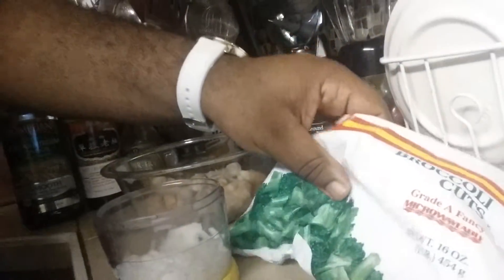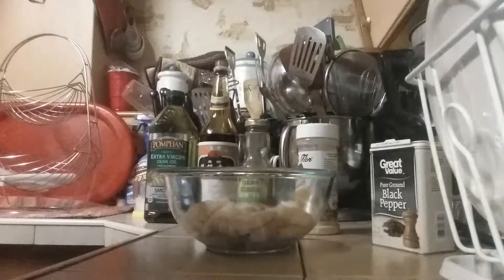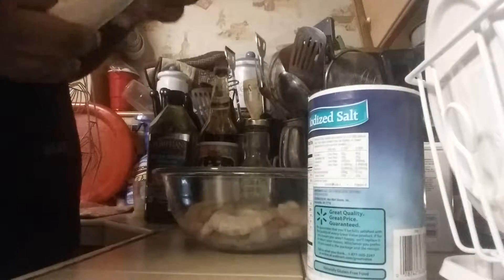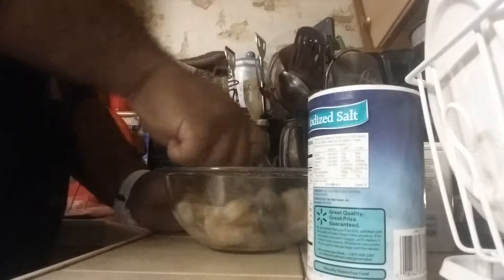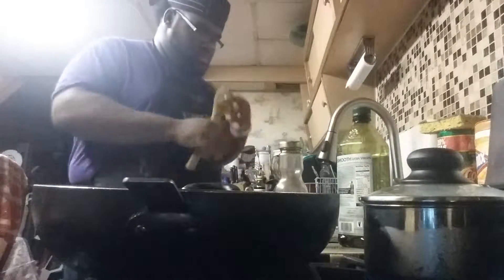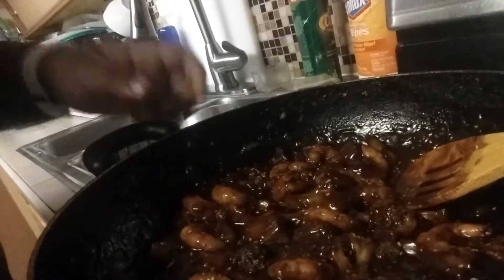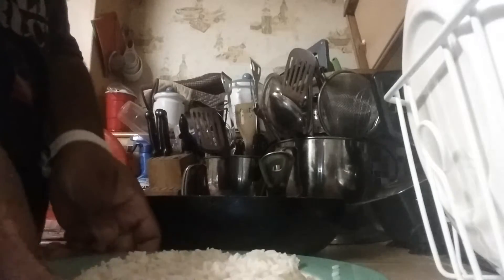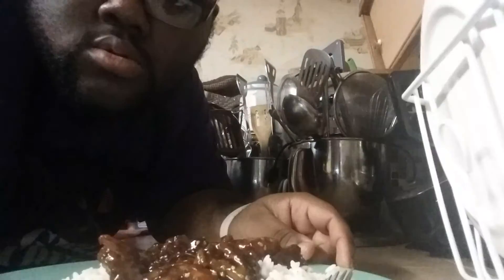Homemade Shrimp & Broccoli (Episode 86)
Shrimp & Broccoli:

Ingredients:

1 pound of Shrimp
1/2 pound of Broccoli
1 onion (Chopped)
Salt
Pepper
Garlic Powder
Soy Sauce
Stir-Fry Sauce